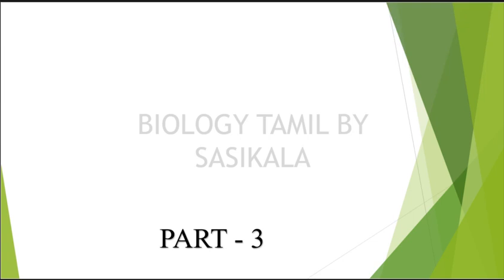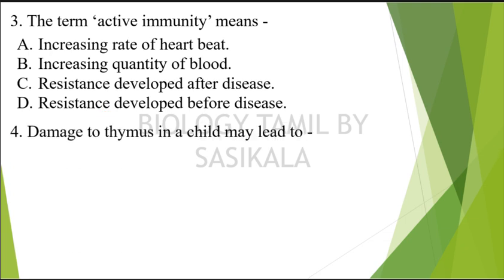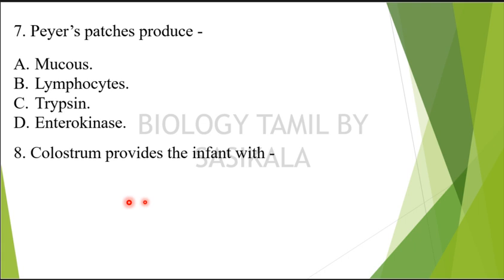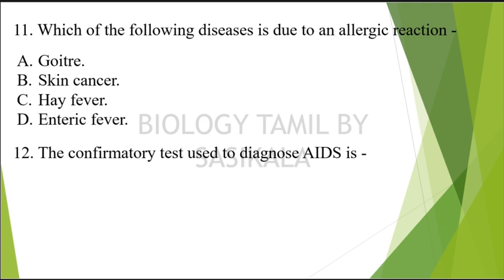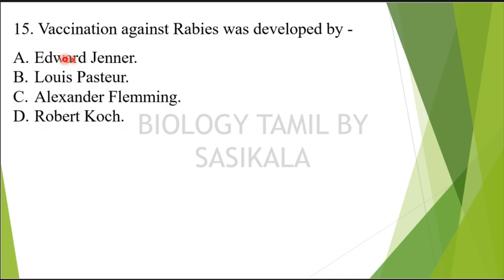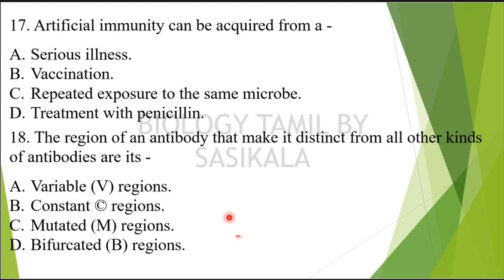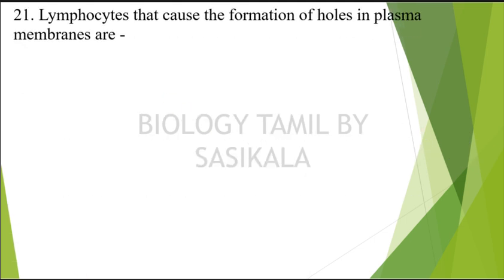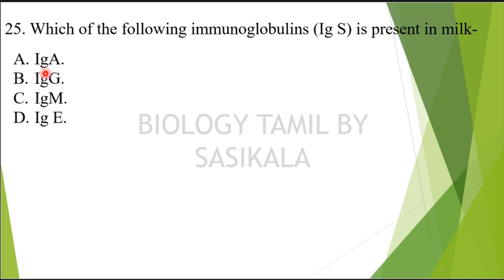TN PG TRB ZOOLOGY UNIT 8 IMMUNOLOGY TEST PART 3 IN BIOLOGY TAMIL BY SASIKALA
TN PG TRB ZOOLOGY UNIT 8 IMMUNOLOGY TEST PART 3 IN BIOLOGY TAMIL BY SASIKALA TEACHS ABOUT BIOLOGY IN TAMIL VERY CLEARLY AND SIMPLE WITH PICTURISED MANNER.
ANSWERS:-
1. Agglutination.
2. Cytotoxic T cells.
3. Resistance developed after disease.
4. Loss of cell mediated immunity.
5. Thymus.
6. Artificially acquired passive immunity.
7. Lymphocytes.
8. Passive immunity.
9. Active immunity.
10. HYbridoma.
11. Hay fever.
12. Western blot.
13. AIDS.
14. Virulence.
15. Louis Pasteur.
16. Bacteria.
17. Vaccination.
18. Variable (V) regions.
19. Receptors on the plasma membrane of the T cell.
20. Interferons.
21. Killer or  (cytotoxic) T cells.
22. Group of antigens, coded by a family of genes, on the surface of body cells.
23. IgE group.
24. T or B cells.
25. IgA.